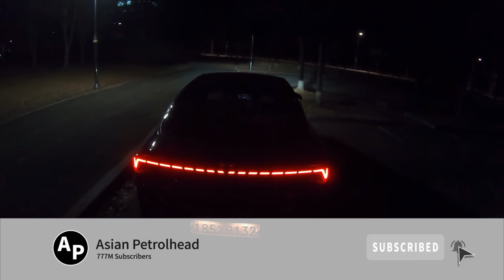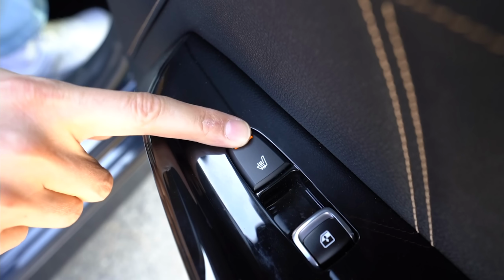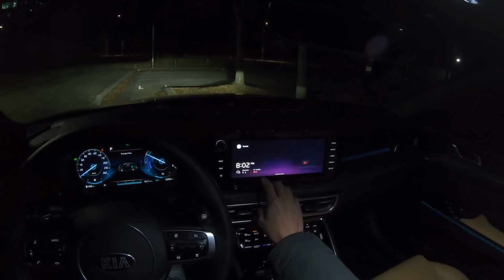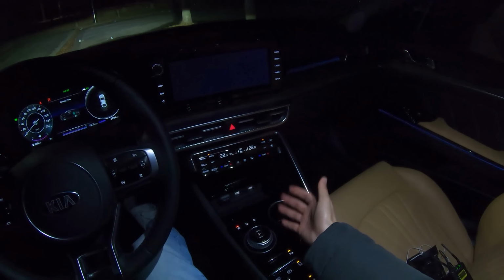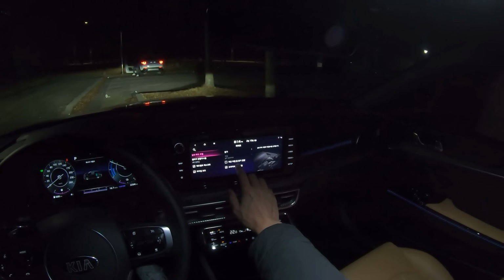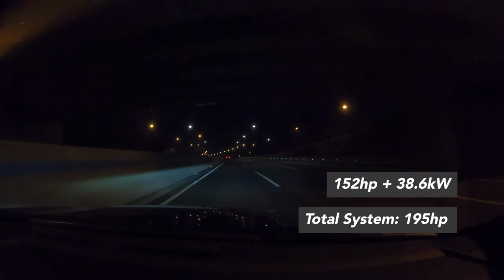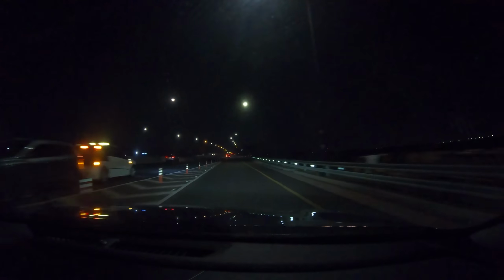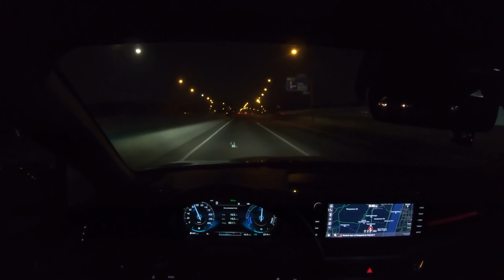The NEW 2021 Kia Optima with Solar Roof. Night Drive POV with Kia Optima Hybrid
Just like Hyundai Sonata, Kia also rolled out the all new Kia Optima with hybrid powertrain. This Kia Optima hybrid has 2.0L smart stream engine, which gets help from 38.6kW electric motor. Engine is mated to 6-speed automatic. So, let’s go for a night drive with all new Kia Optima with hybrid powertrain.